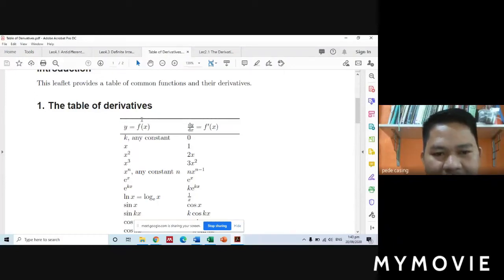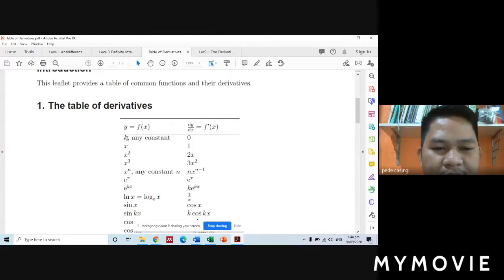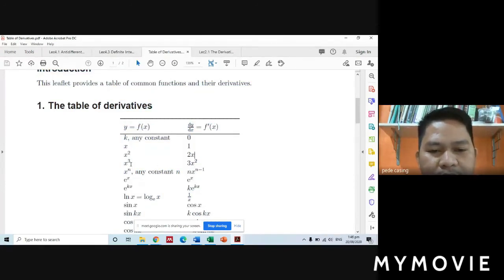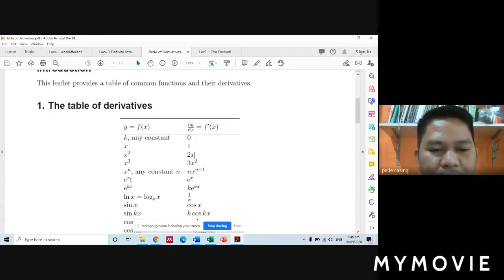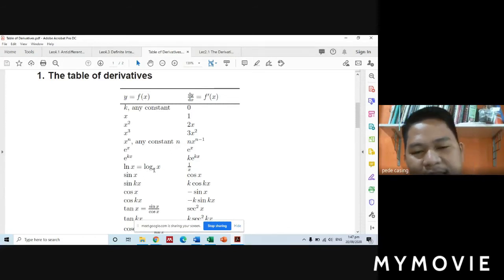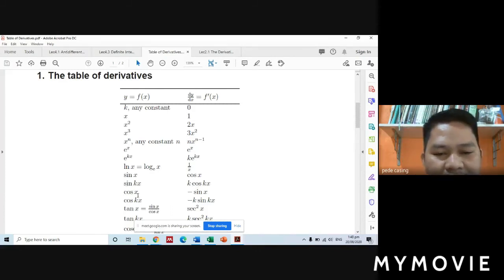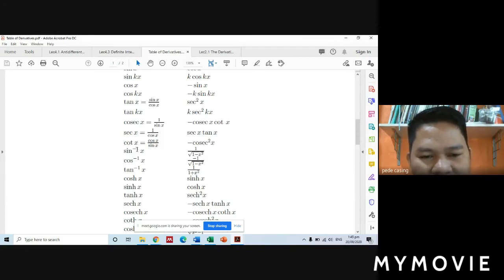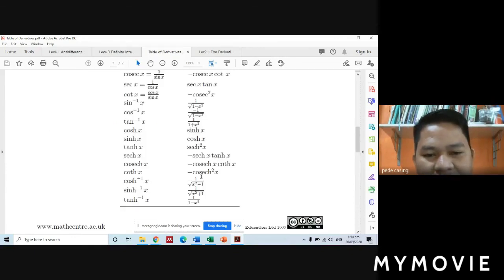Calculus Made Easy | Table of Derivatives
Watch the Table of Derivatives for Calculus.
With vernacular to understand easily...